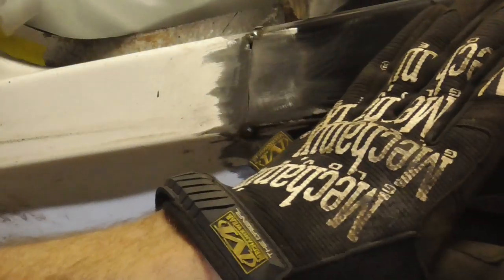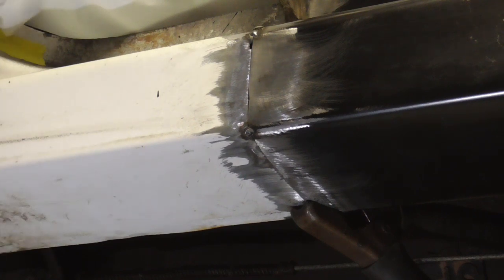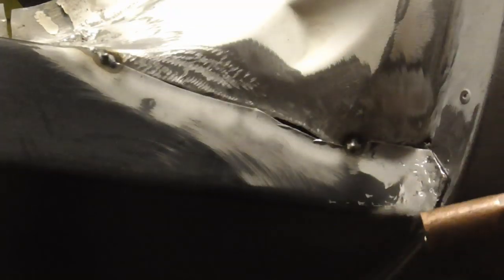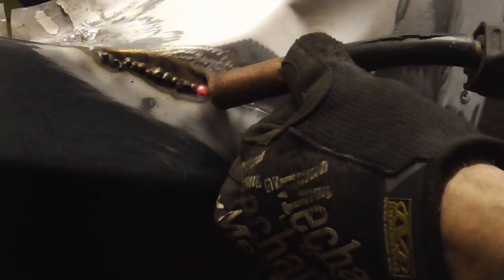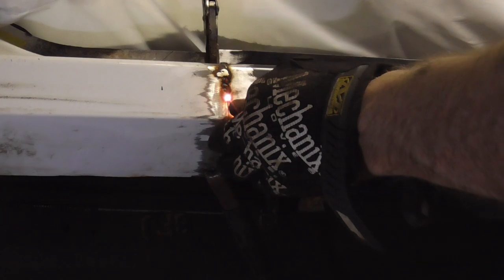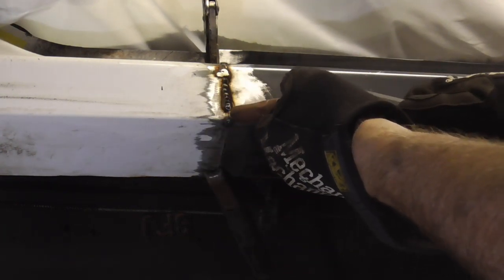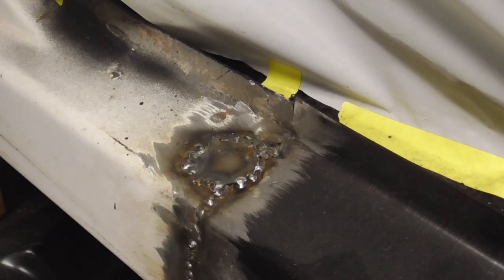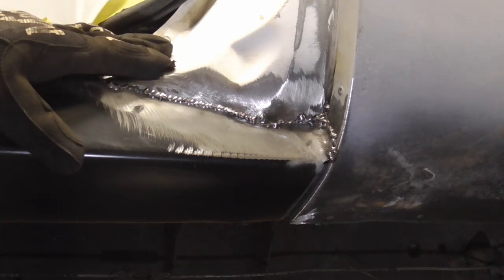Butt Welding Auto Body Sheet Metal: Settings, Problems, Solutions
Addresses real world issues when butt welding auto body sheet metal such as welder settings, unexpected problems, and solutions.